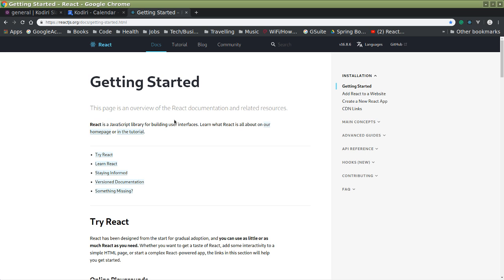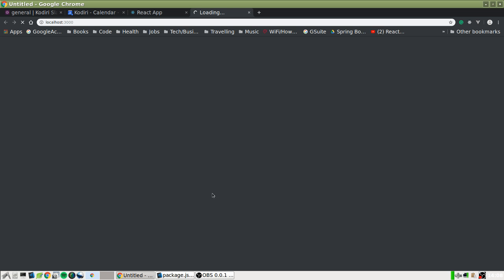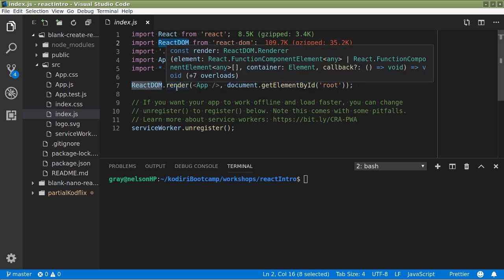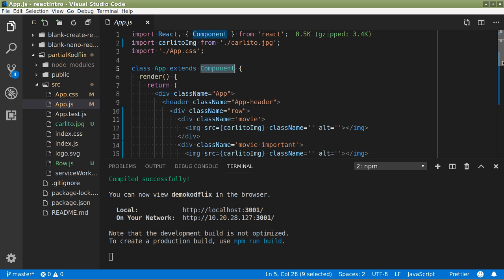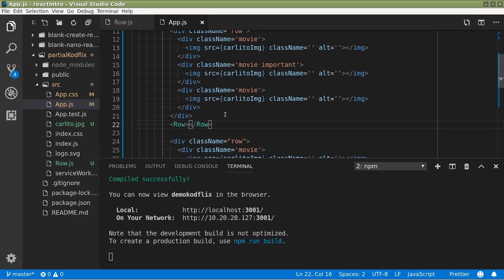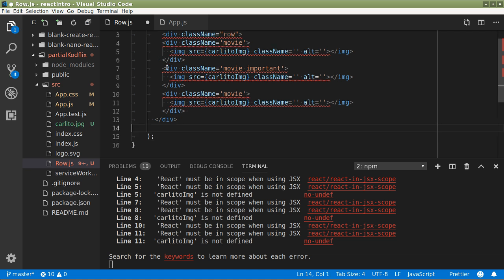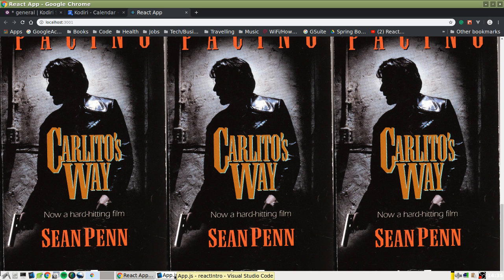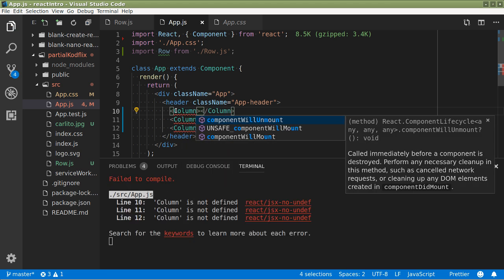ReactJs workshop - Intro to ReactJs